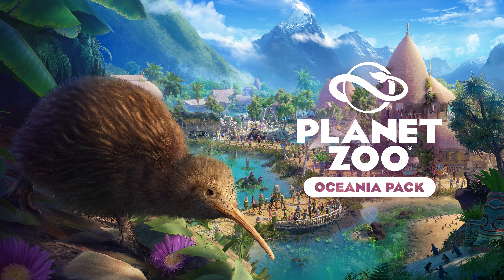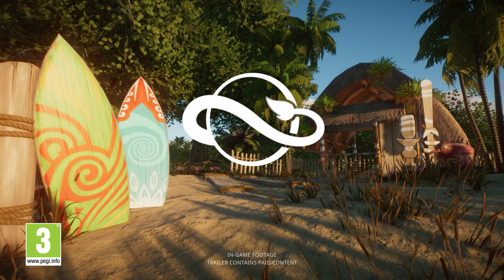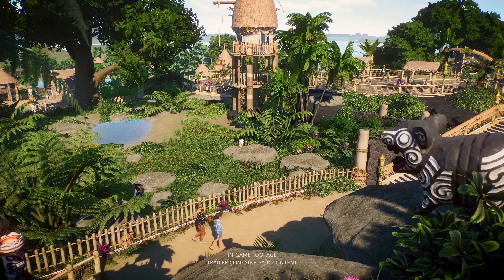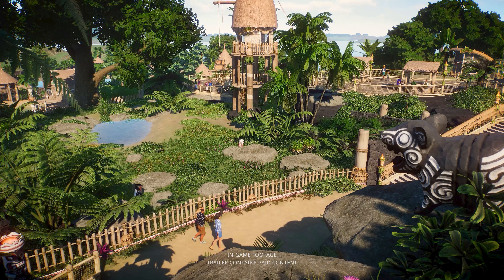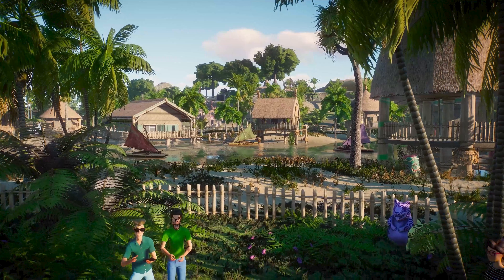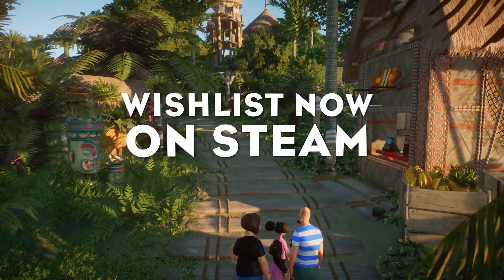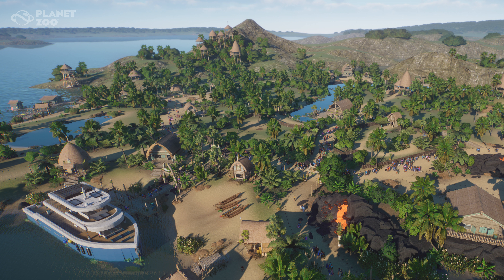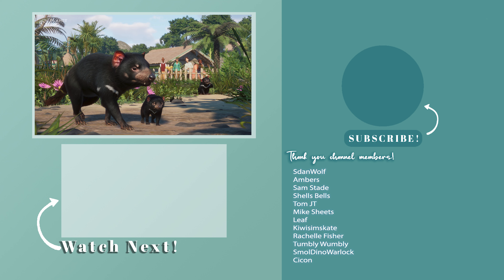Island Animals & New Scenery Pieces! | Planet Zoo Oceania Pack | Announcement Trailer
Island Animals & New Scenery Pieces! | Planet Zoo Oceania Pack | Announcement trailer | Kiwi | Tasmanian Devil | Little Blue Penguin | Quokka | Spectacled Flying Fox